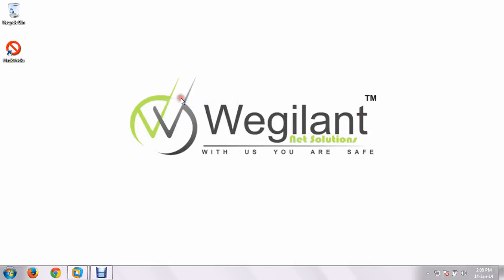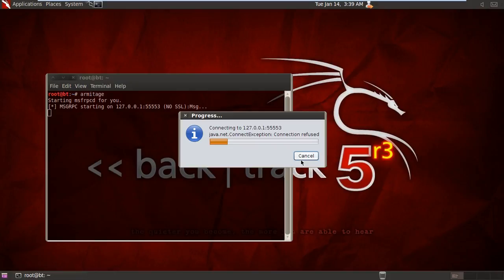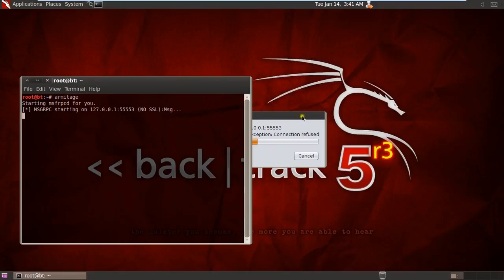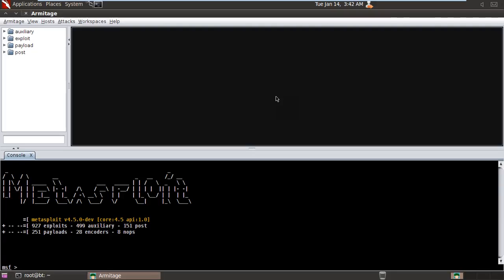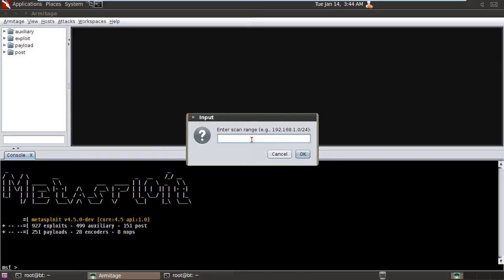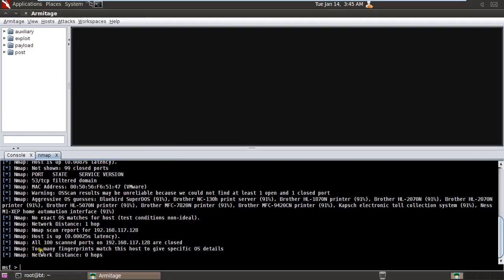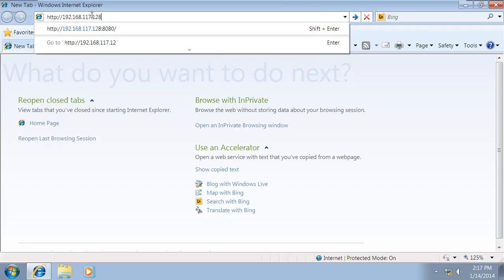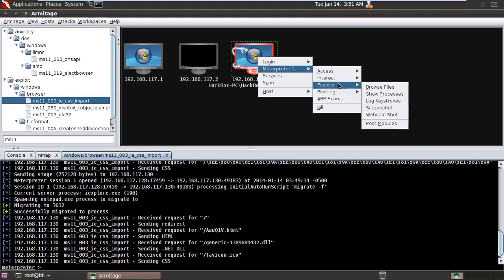Lecture 8: Advanced Ethical Hacking - Windows 7 Attack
In this course you will learn the advance use of tools & techniques which is mostly being used by Penetration Testers. This course will show you the live screen which will explain how to run commands etc.

This one & half hour long course will help you using nmap, wireshark etc. tools in the backtrack linux (aka Kali linux)